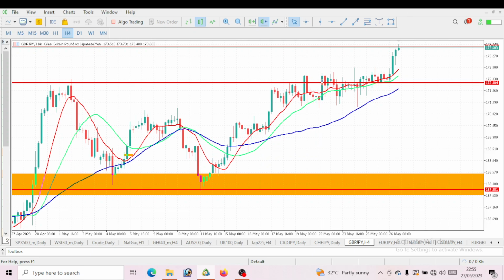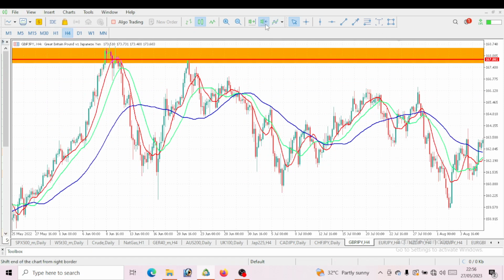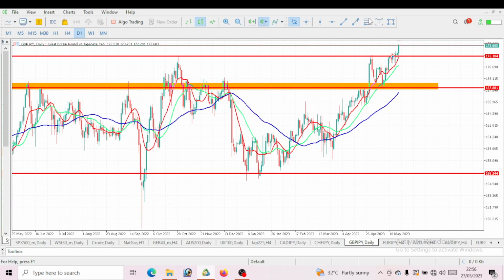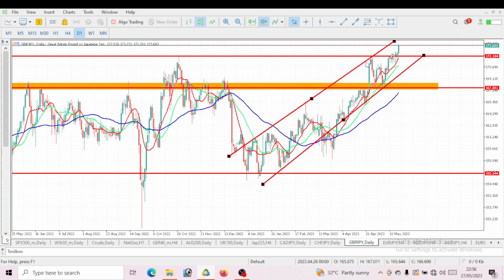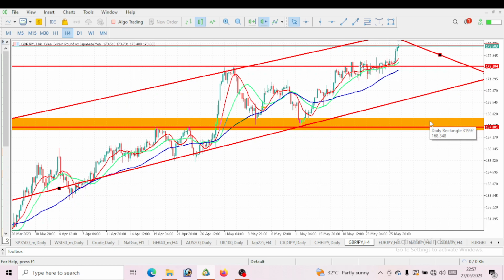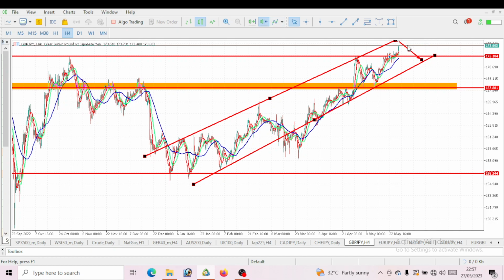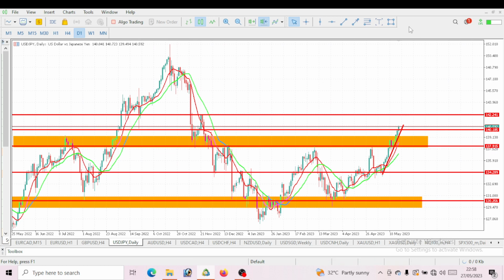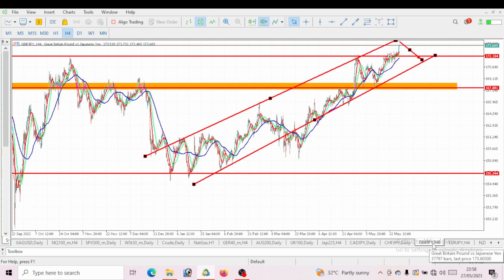GBPJPY Analysis Today | MAY 29 - JUNE 02 2023 | GBPJPY Forecast | GBP/JPY Technical Analysis